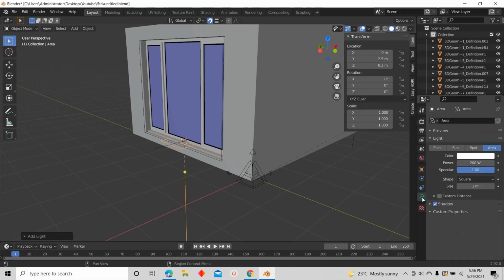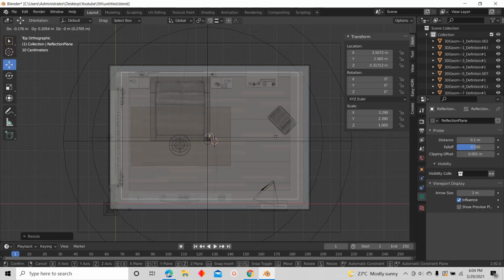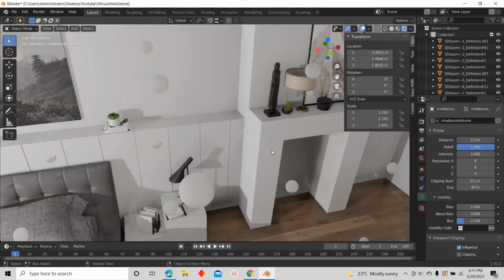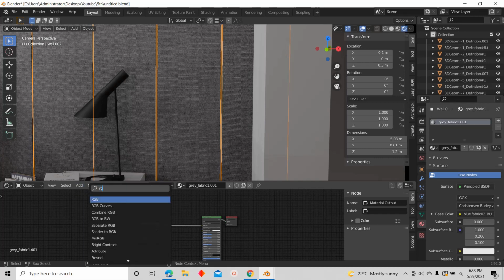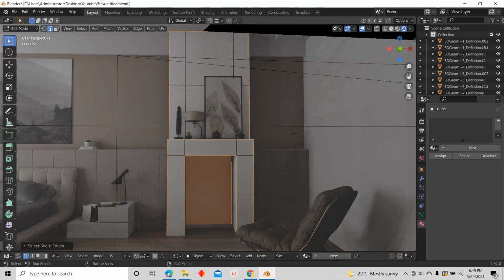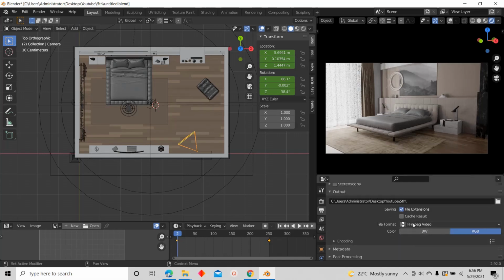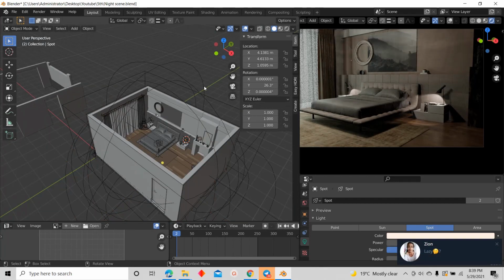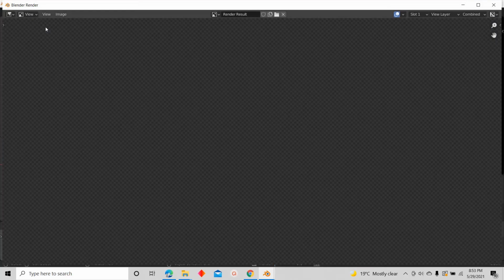Blender EEVEE : Lighting and Rendering Bedroom Scene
In this video, we are going to see how to Light and Render a Bedroom Interior scene in Blender Eevee.

We are going to see the problems that you might encounter in Eevee and we are going to see ways that we can use to achieve realistic renders in Eevee